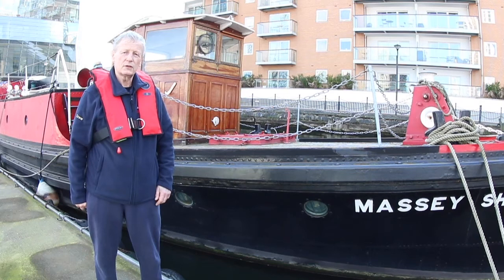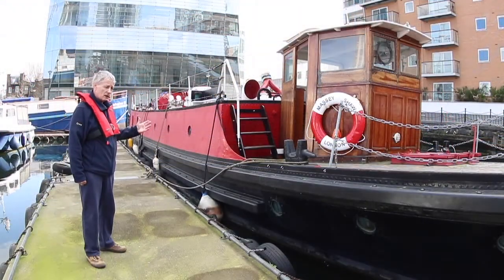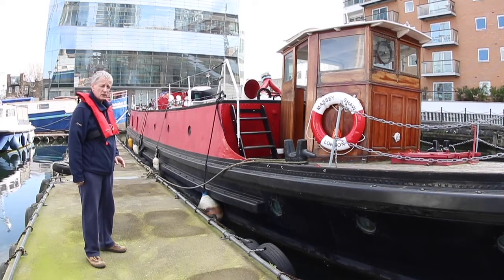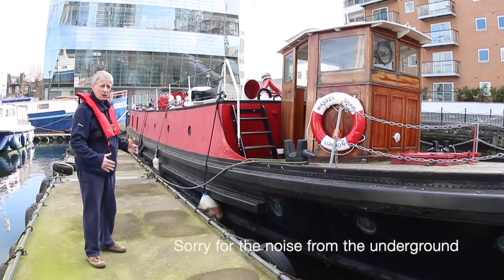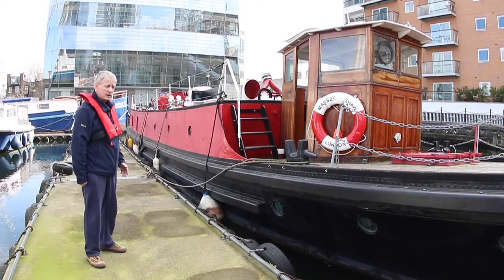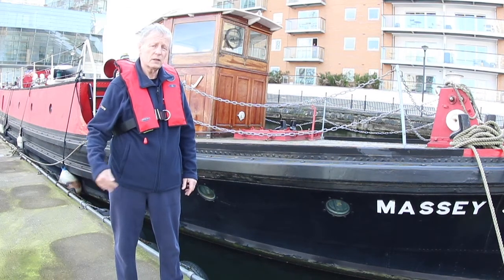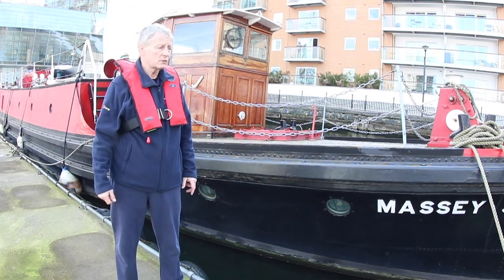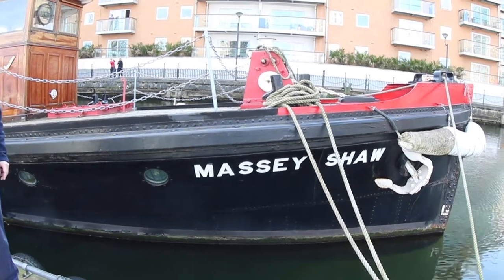Massey Shaw Specifications / Crew Space Stories - Episode 3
In this episode, David Rogers talks through the unique specifications for the fireboat requested by the London Fire Authority from its original tender.

0:35 - Length, width and draught (depth)
0:50 - Why this specification?
1:35 - The bow and hull design
2:34 - Testing at Teddington
3:00 - Getting under bridges on the River Thames